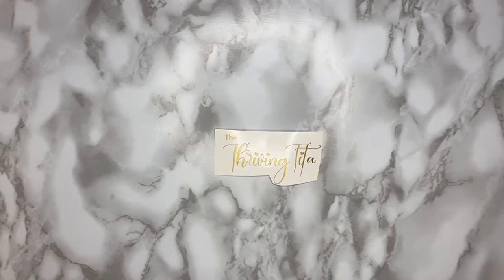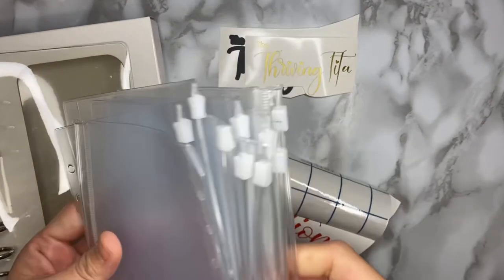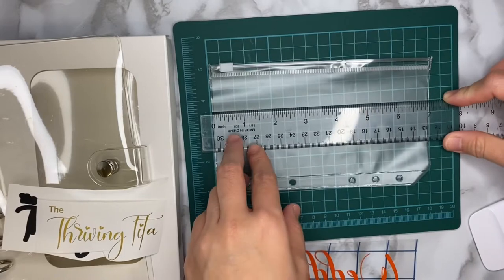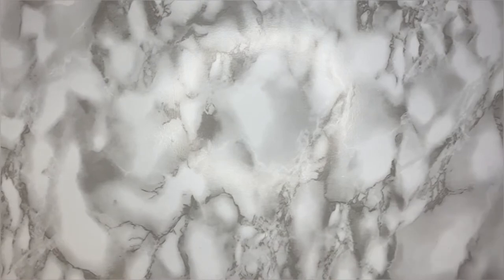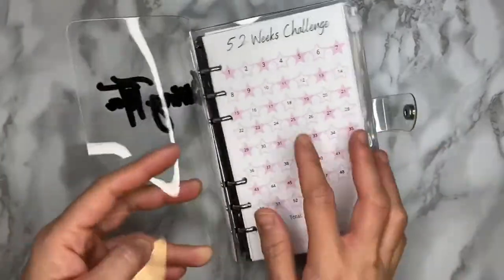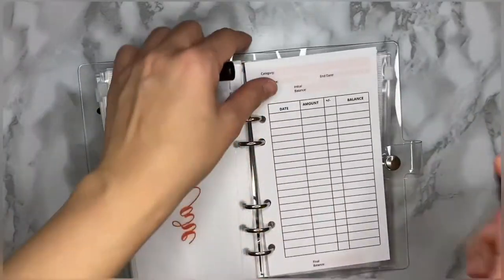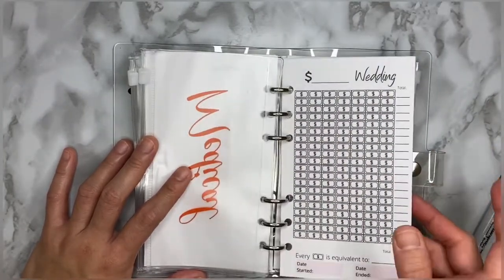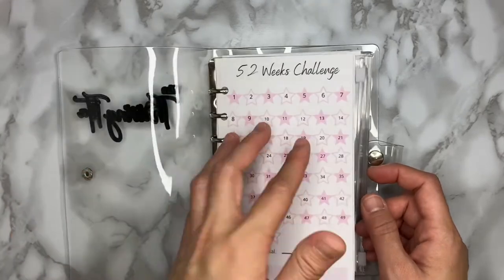#2 HOW I MAKE MY BUDGET BINDER | Customized, DIY Cash Envelope System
Hello Thriving friends! Here’s a video on how I personalize my own cash envelopes and budget binder.

Also, if you are in Canada or US, please check out my Etsy Shop to buy personalized decals:

Please do me a favor, kindly like this video, subscribe on my channel for more tips and updates and freebies 😅 and might as well share this to your friends who would like to start their journey in budgeting their money.

Thank you for your support! God bless you ♥️